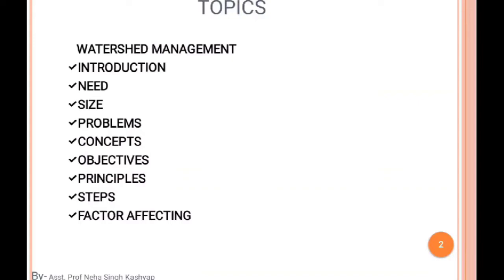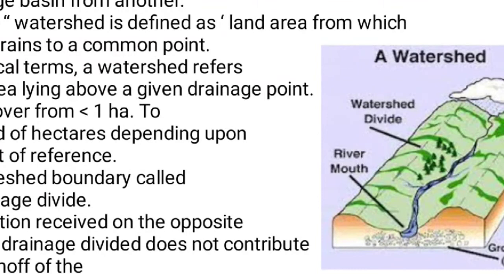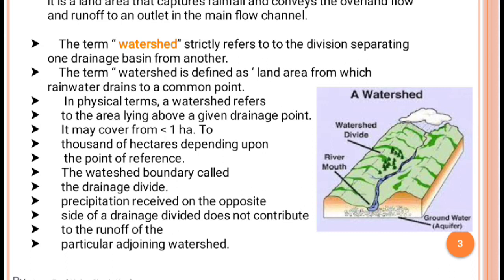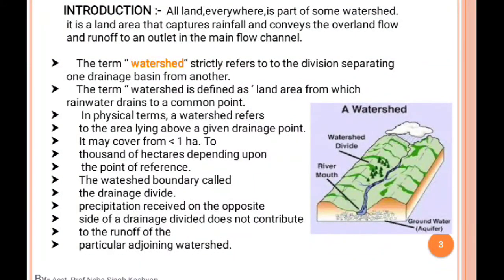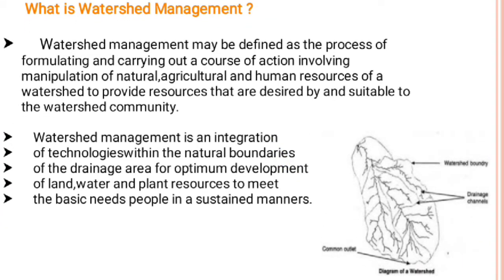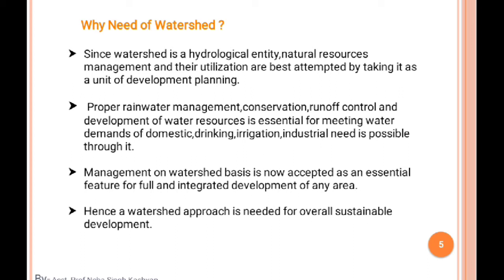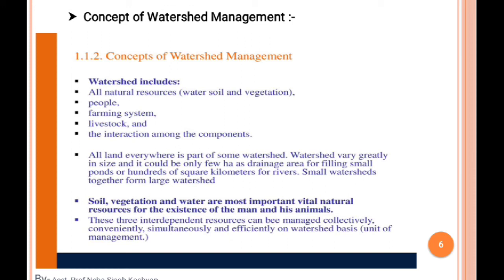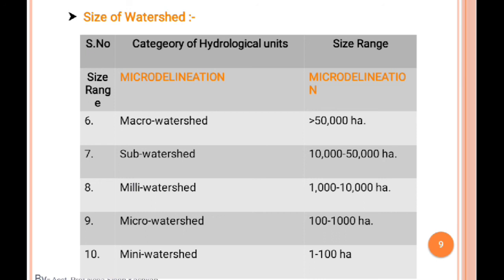Rainfed Agriculture and Watershed Management Lec-27 By Neha Singh Kashyap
This video Lec-27 is for students of Bhartiya College of Agriculture for BSc Ag 3rd year II Sem students
Course No- AGRO-5321
Course Title Rainfed Agriculture and Watershed Management
Topic- Watershed Management
 Introduction, Concept, Need, Size Range of Watershed